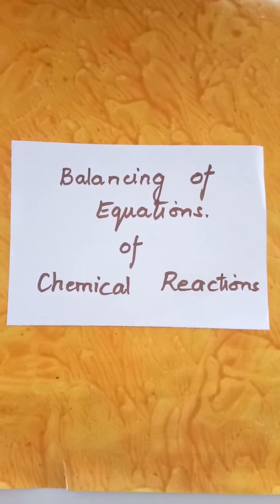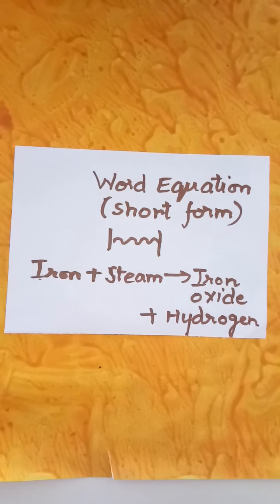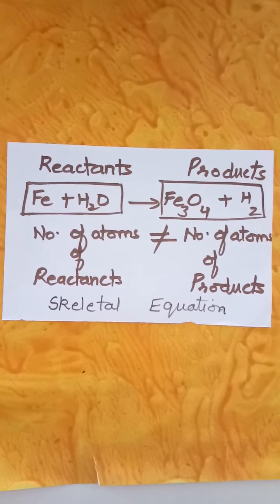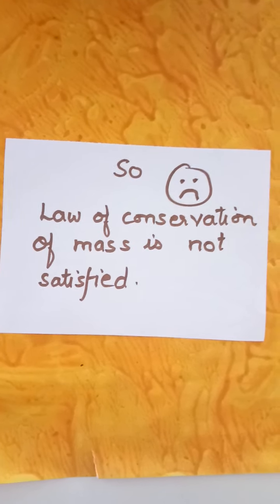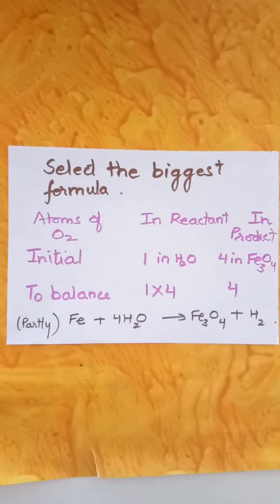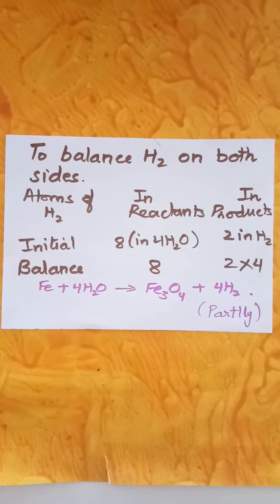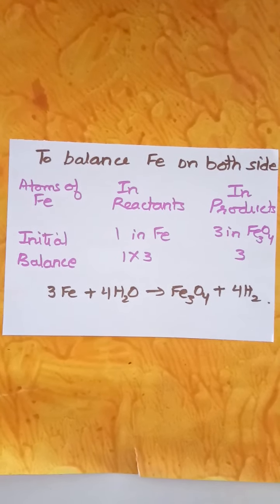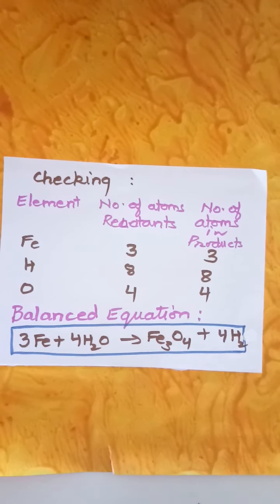2 June 2020